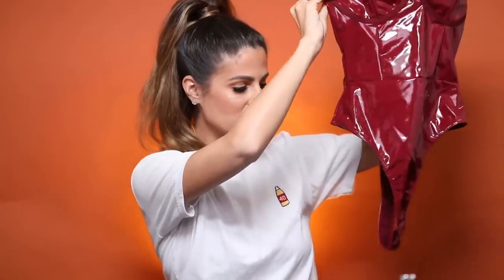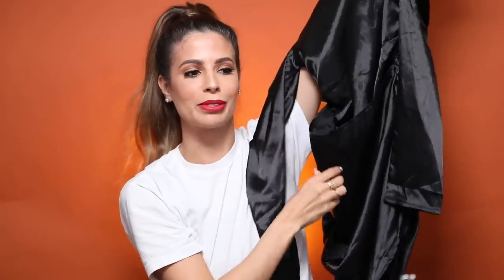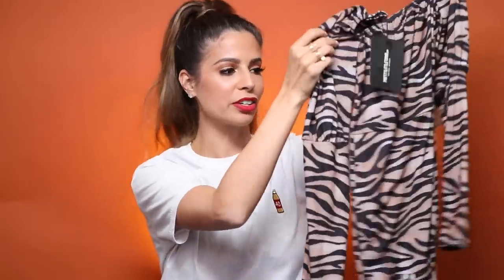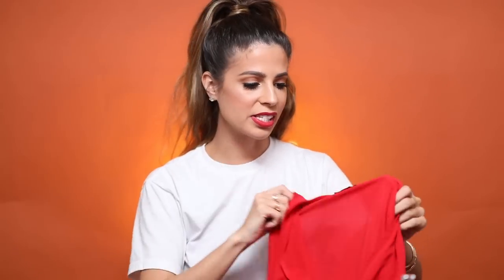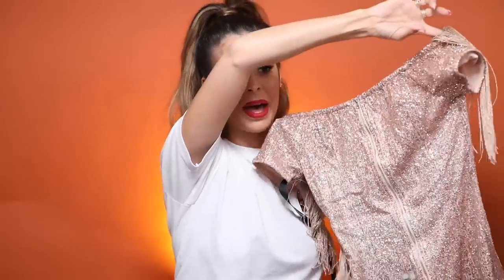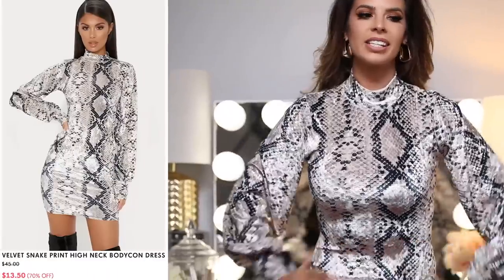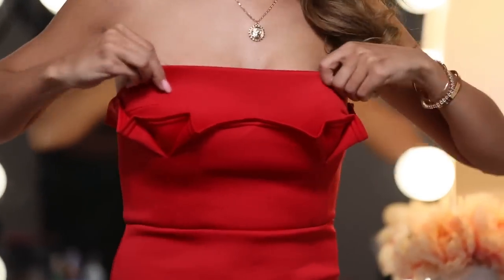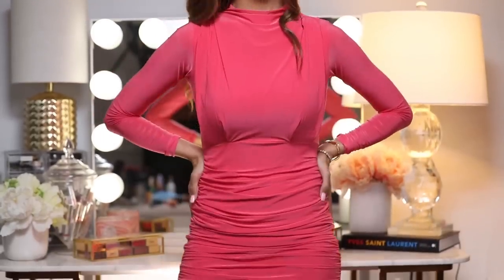$400 PRETTY LITTLE THING TRY ON HAUL... is it worth it?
Hey Larlees, todays video is a pretty little thing try on haul. I try on a ton of dresses plus and really cute hat. Most items worked out great! Keep watching to see more! xo - Laura

* POSTMATES!

FTC thanks pretty little thing for partnering with me for this video.